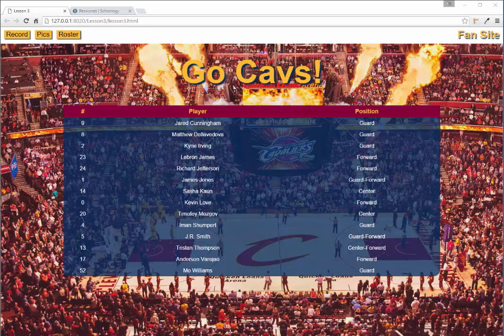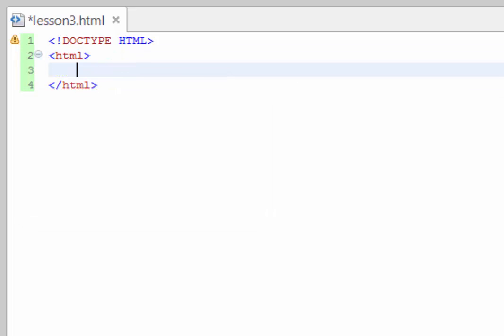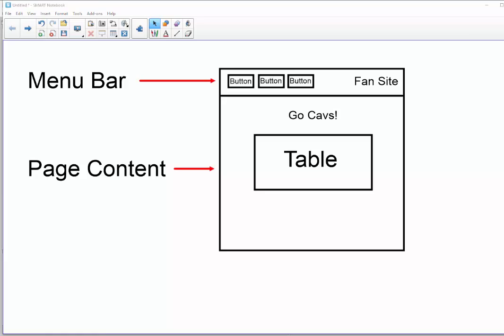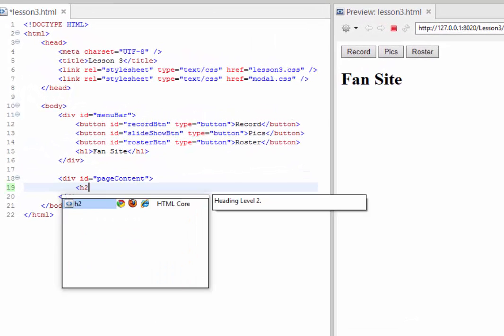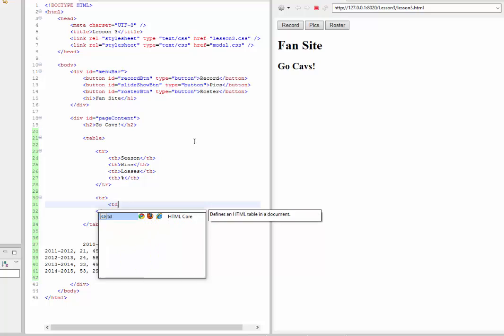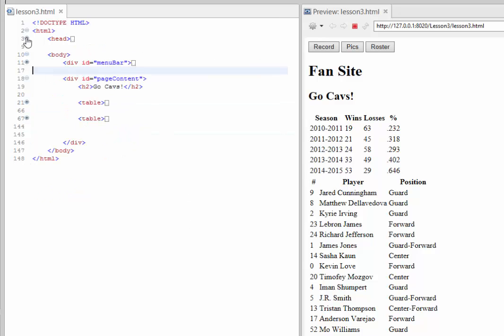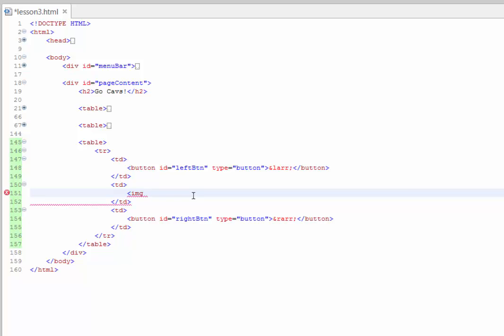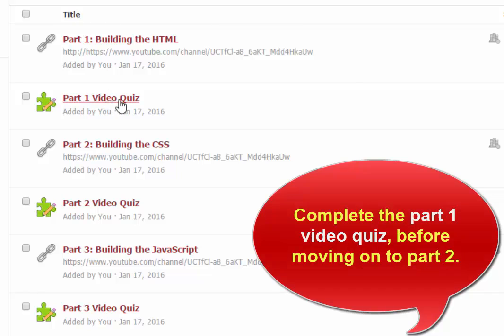Web Design - Using Div Tags and Tables Part 1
In this page you create a fan page and learn about how to divide your page into sections using div tags and how to organize content using tables.